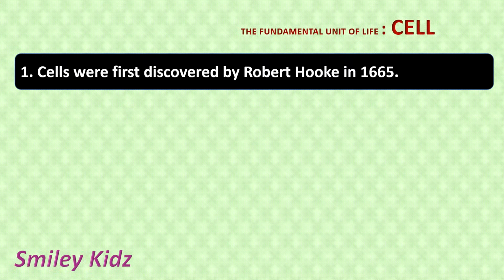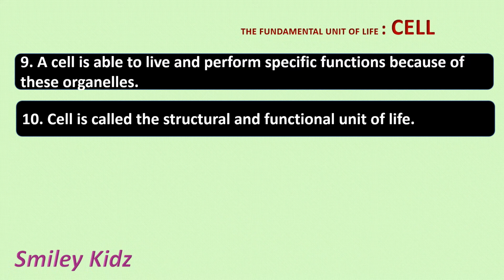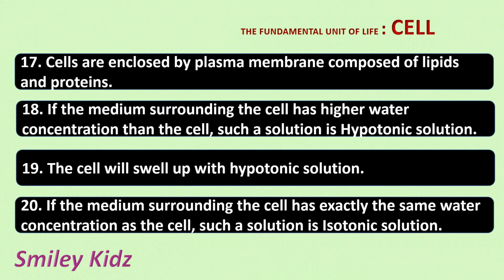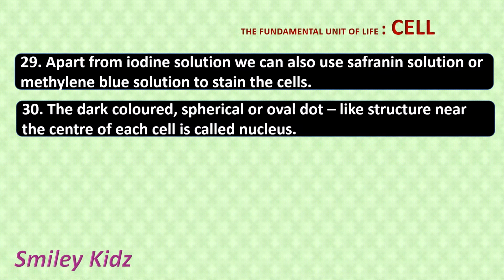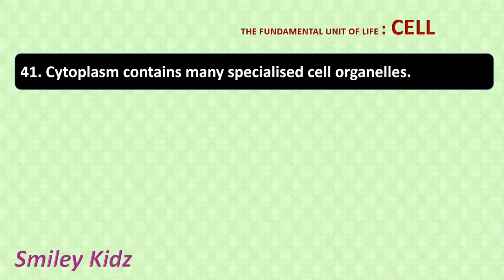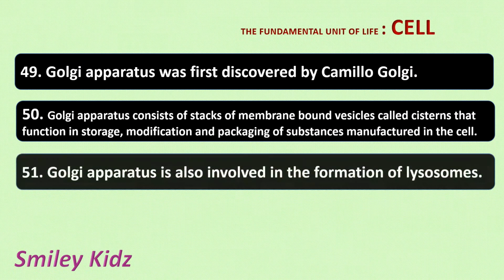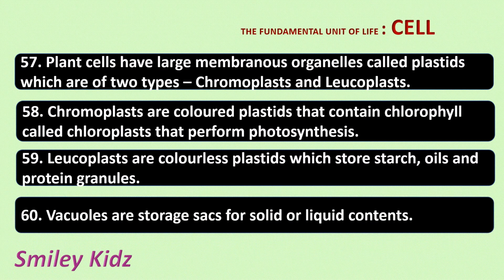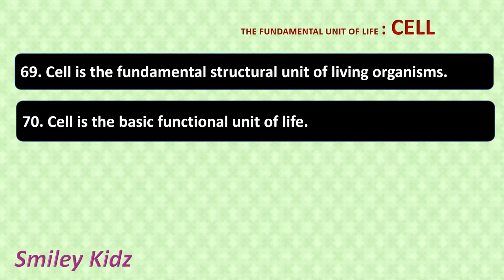Fundamental Unit of Life : Cell Class 9 Science | Important points | Revision of full chapter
Hey Guys!